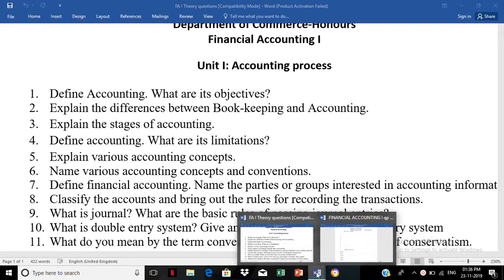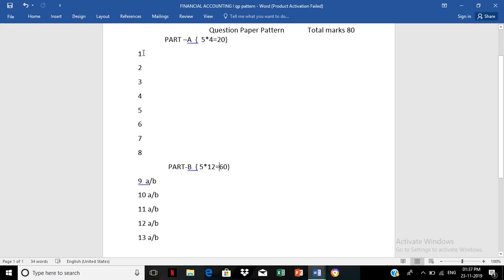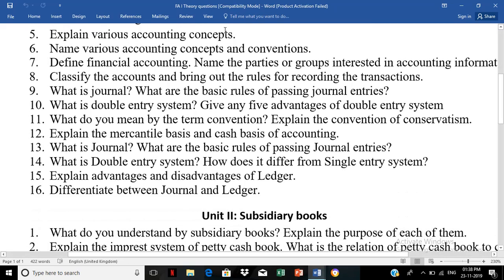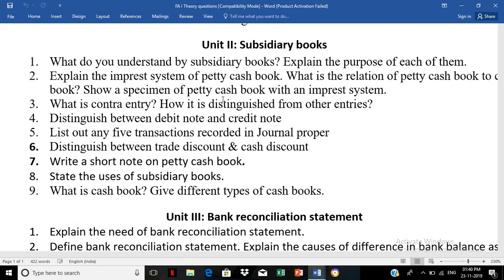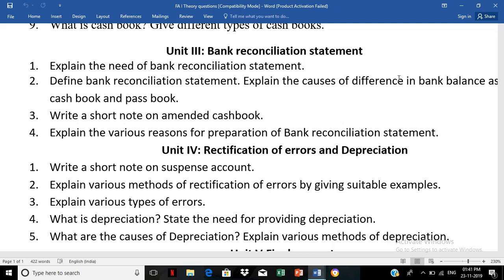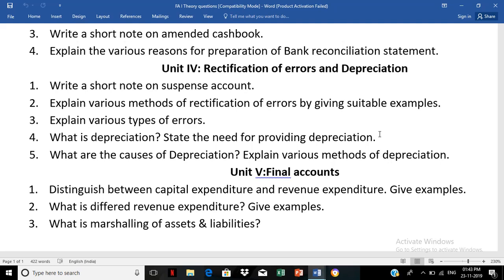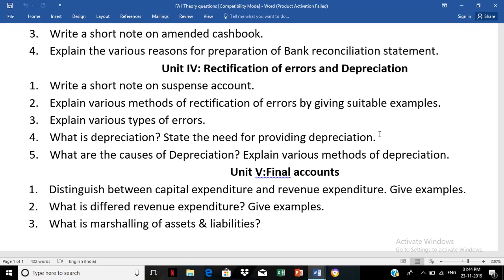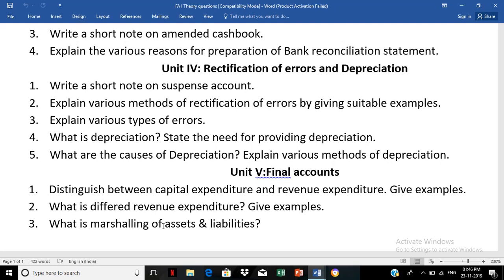Financial Accounting I Question Paper Pattern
B.com I yr Semester I as per CBCS syllabus